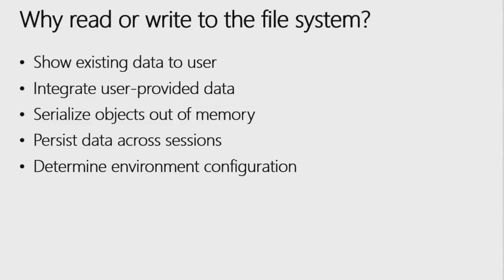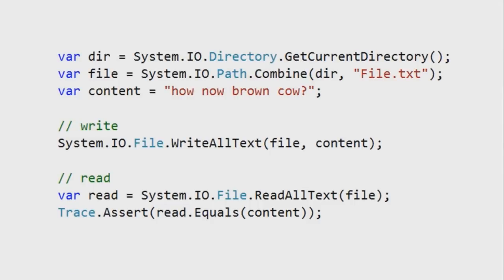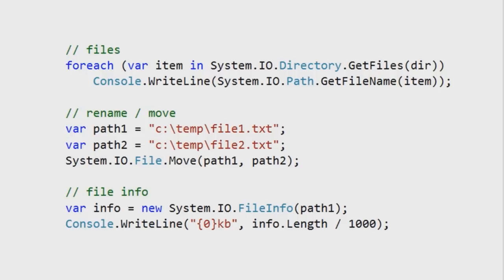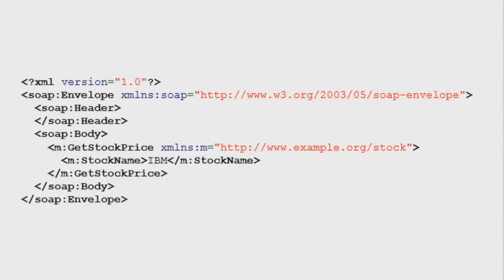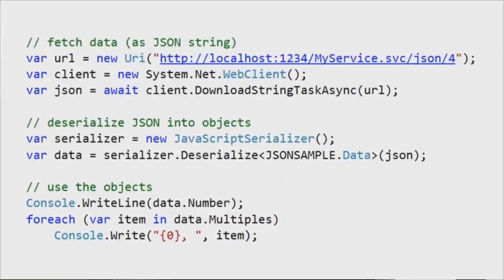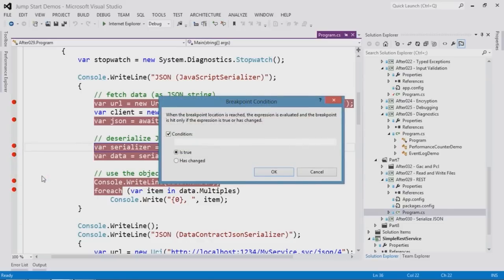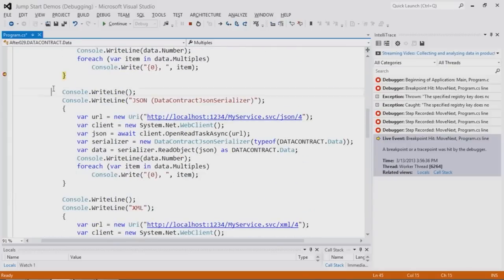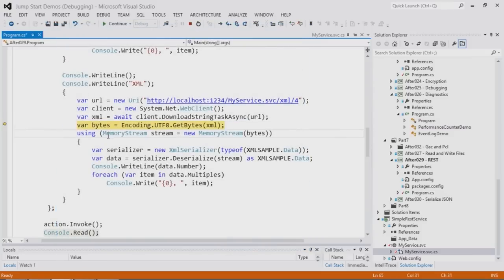Programming in C# (7/8) Interacting with the File System, and Leveraging Web Services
Why read or write to the file system? This session provides an overview about interacting with the file system and leveraging web services.